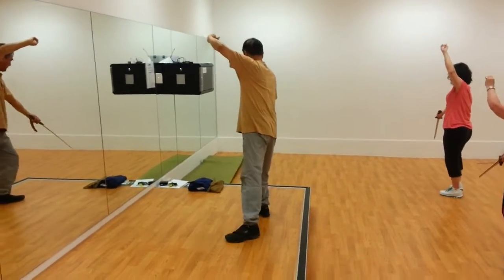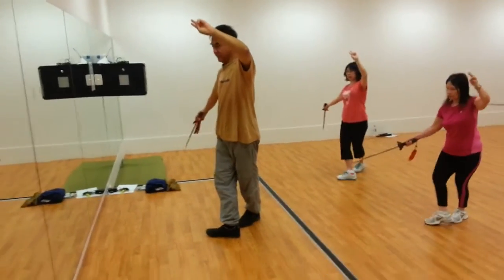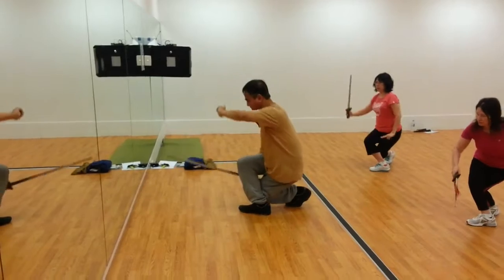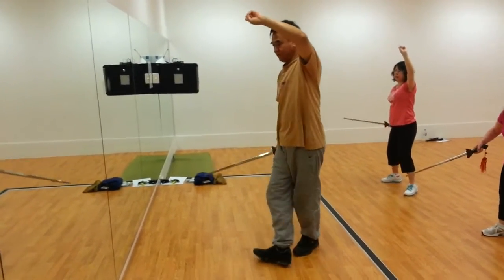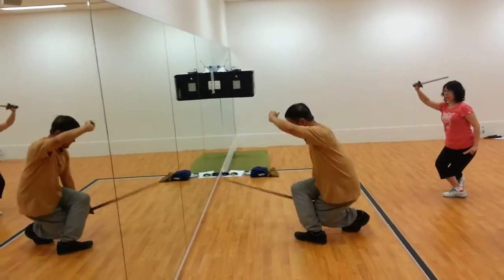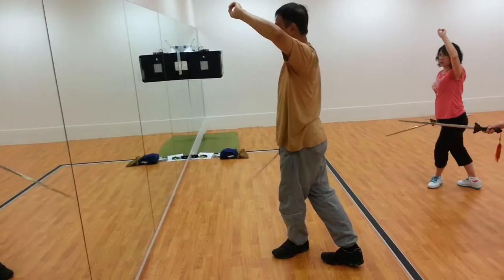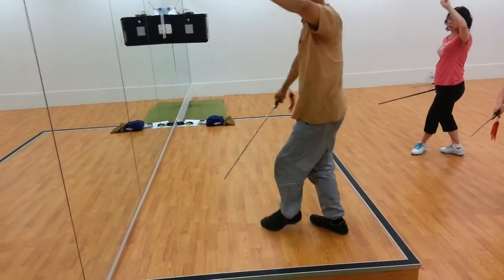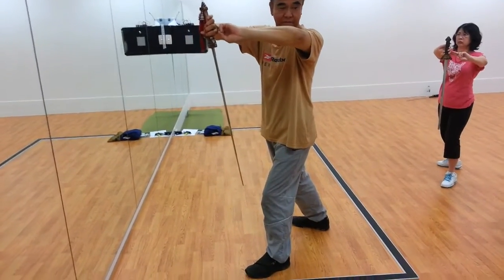😀4th december, 2013- taichi